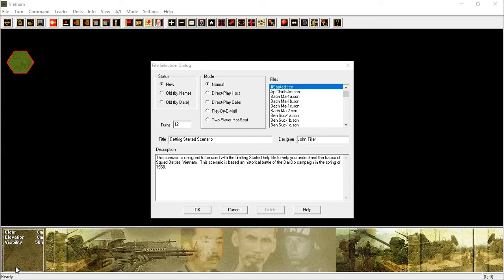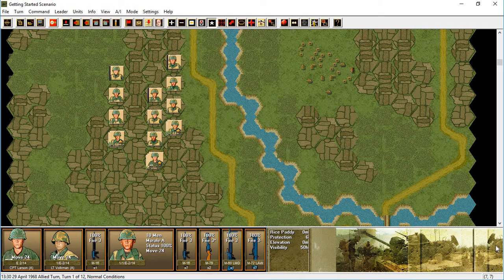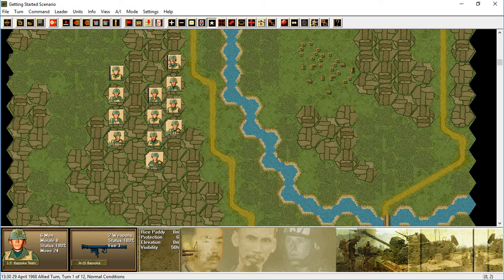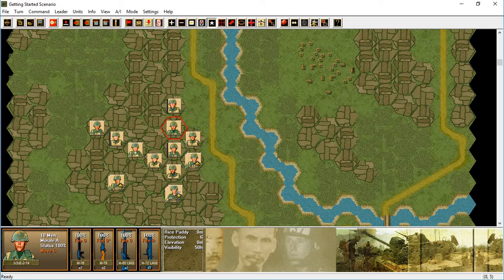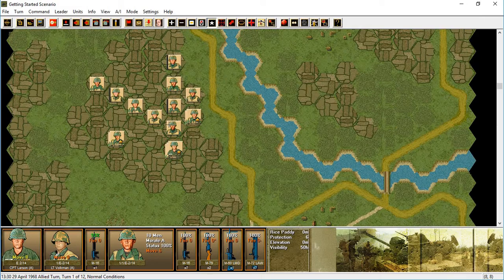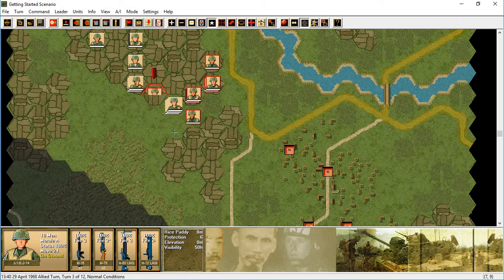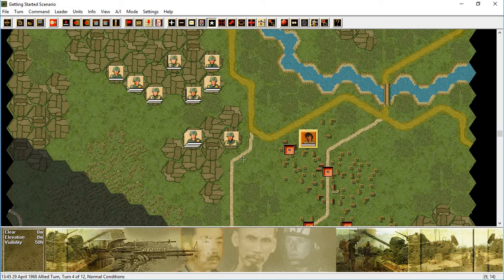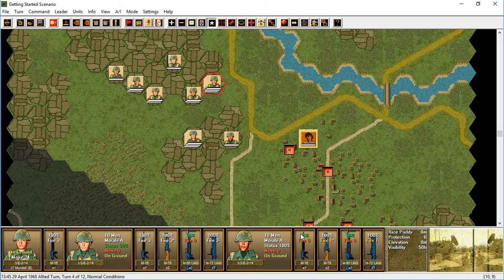TRW: Squad Battles - Vietnam - Getting Started - Infantry and Rice Paddies